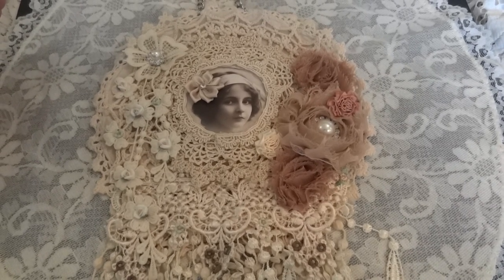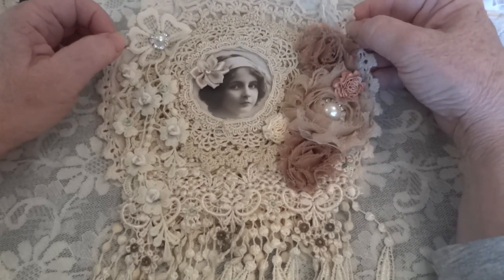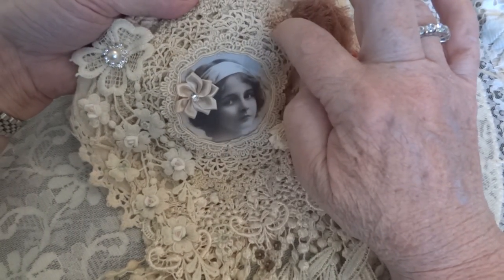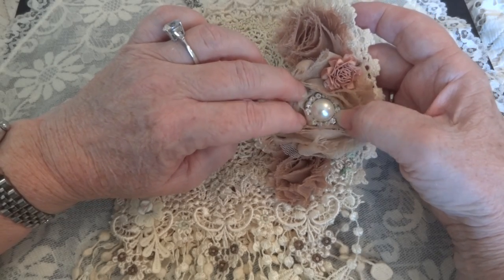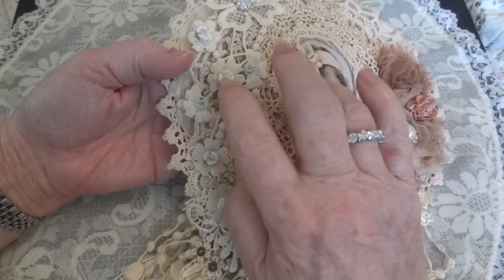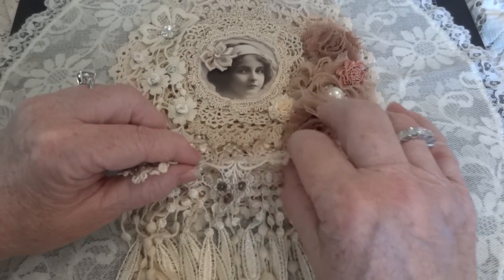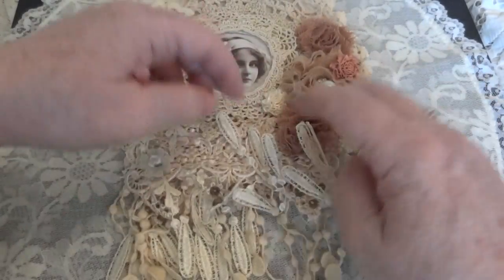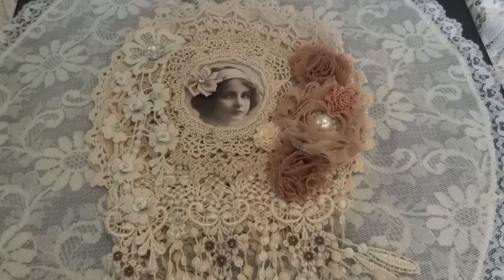Vintage Doily Wall Hanging - 2nd Prize in my Photo Giveaway!